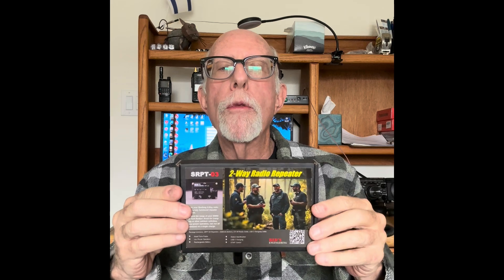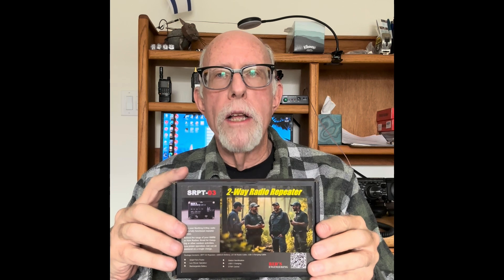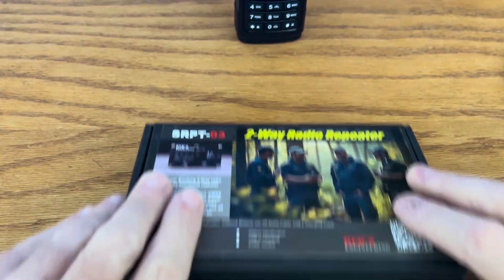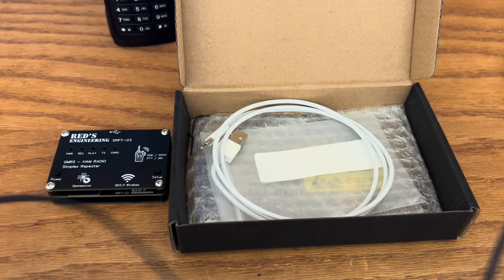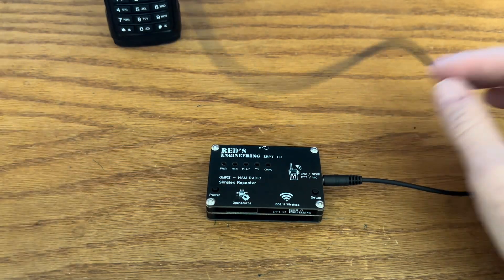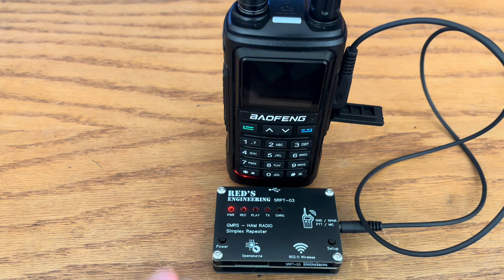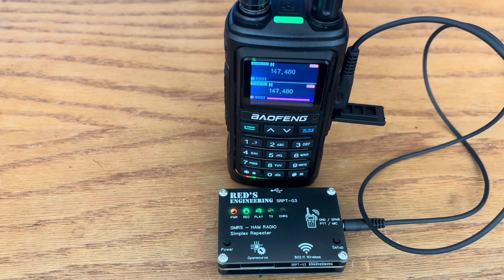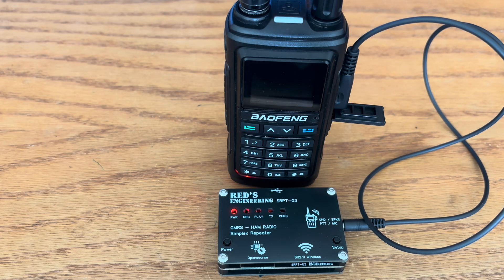Test and Review of Red’s Engineering SRPT-03 Simplex Repeater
Today I am testing the Red’s Engineering Simplex (Parrot) Repeater. I used my usual Baofeng UV-17 Pro GPS HT for this test. This is a well engineered and well designed simplex repeater. It not only is easy to set up and operate, it can be fully configured via a WiFi interface. The sound quality is top notch and I think it is worth the price. Especially if you intend to use it a lot like I do. Watch the video and see it in action! And remember, “One test is worth a thousand expert opinions”.